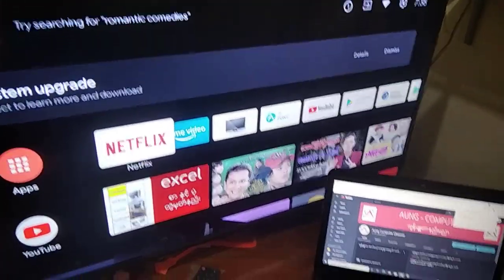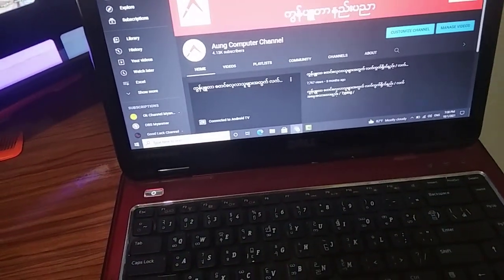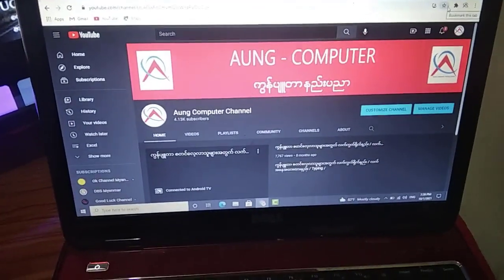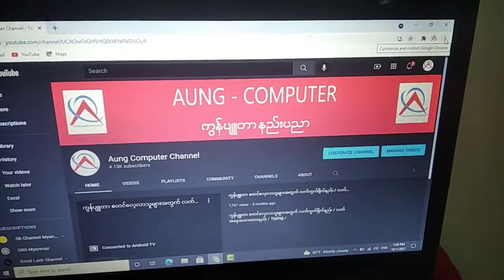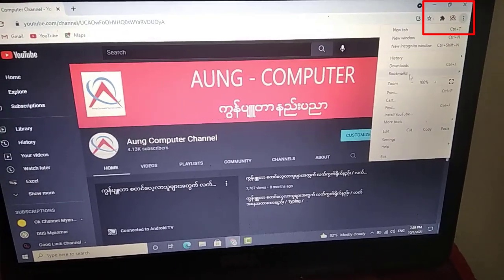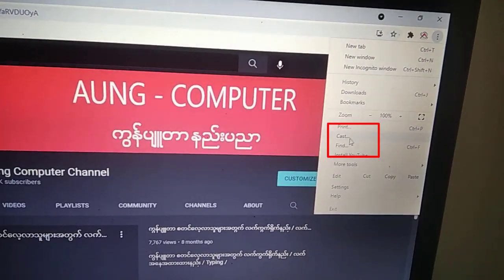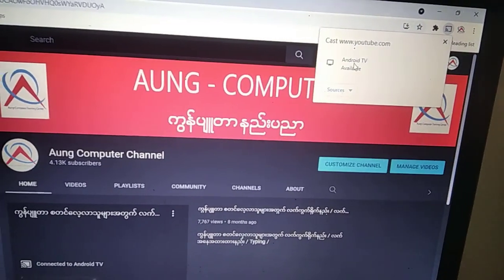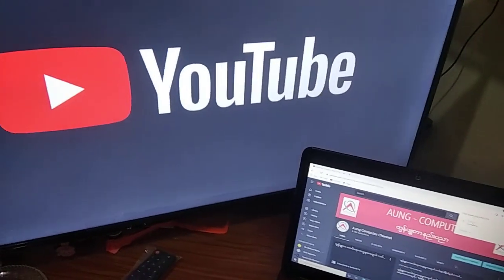ကွန်ပျူတာ နှင့် Smart TV တွဲသုံးနည်း